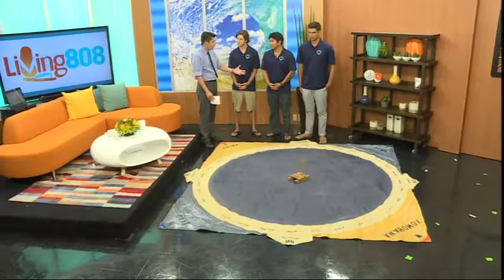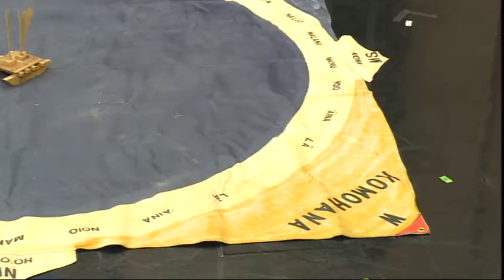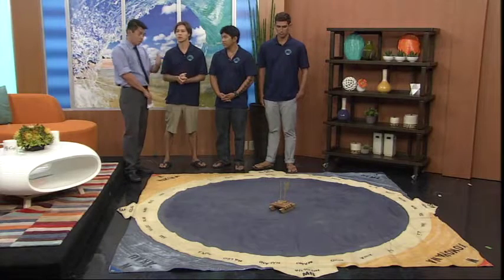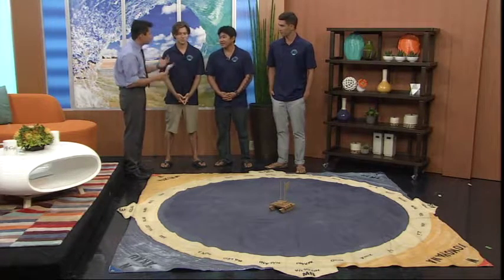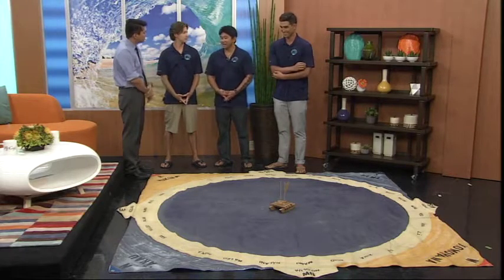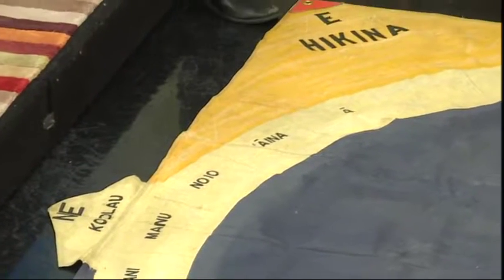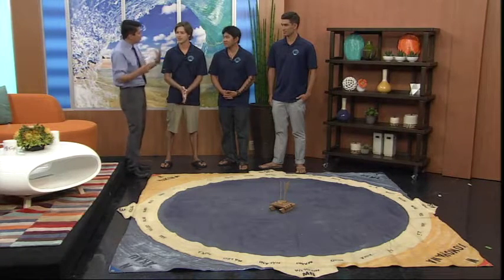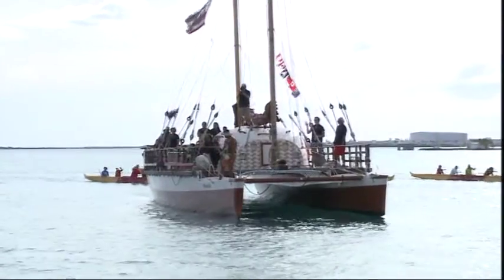Jason on Living 808